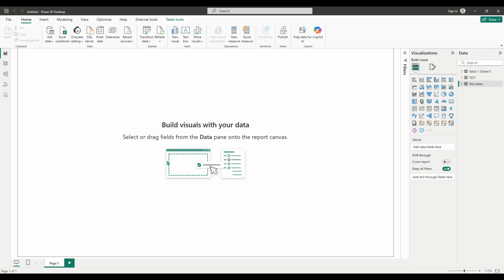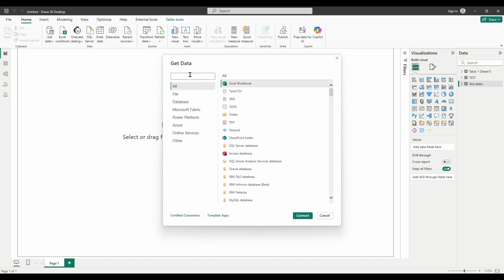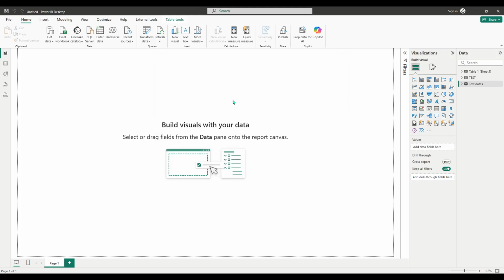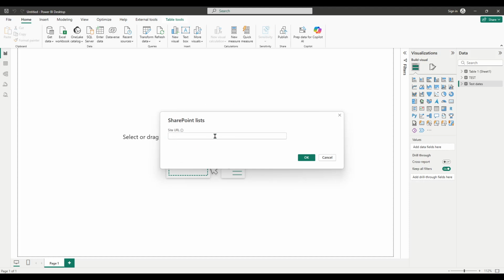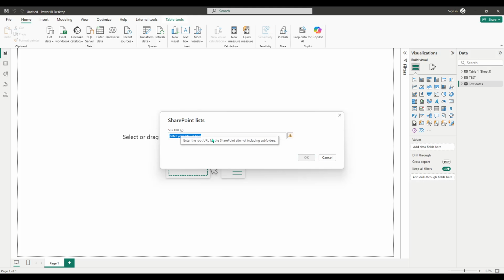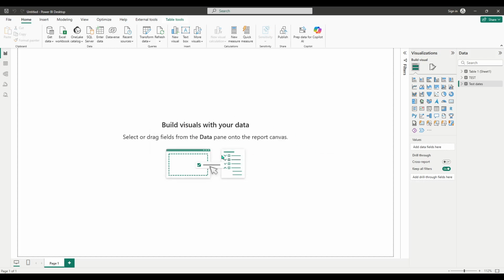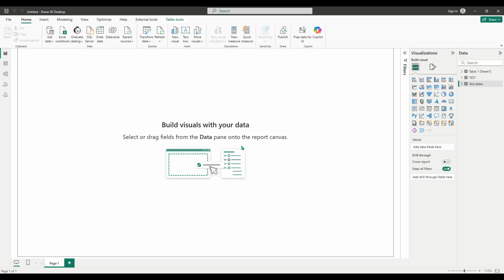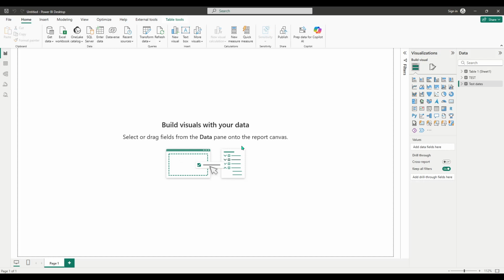How to Import Data from a SharePoint List into Power BI (2025 Step-by-Step Tutorial for Beginners)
Learn how to import data from a SharePoint List into Power BI step by step! In this 2025 tutorial, I’ll show you how to connect to your SharePoint site, select your list, clean the data in Power Query, handle lookup fields, and build a report. Perfect for beginners using SharePoint for project tracking, tasks, assets, or team data.

how to import data from sharepoint list to power bi report 2025, connect sharepoint list to power bi tutorial beginners, power bi sharepoint online list connector, load sharepoint list into power bi, business intelligence guide sharepoint power bi, power query sharepoint list cleanup, import sharepoint tasks list power bi, fix sharepoint list lookup fields power bi, connect power bi to sharepoint site 2025, sharepoint list data import power bi tutorial